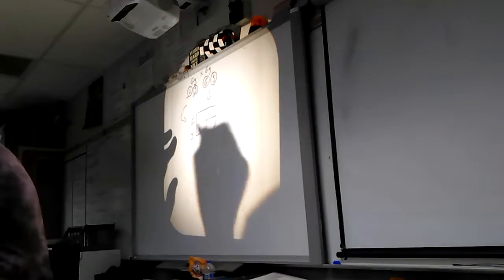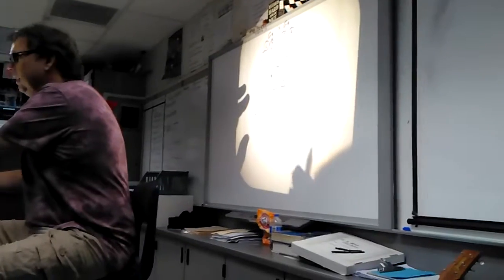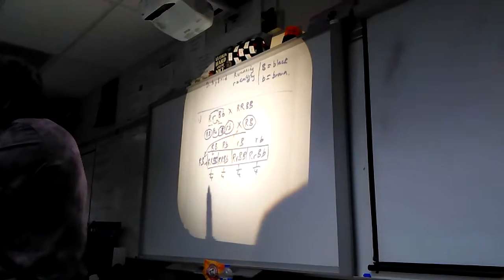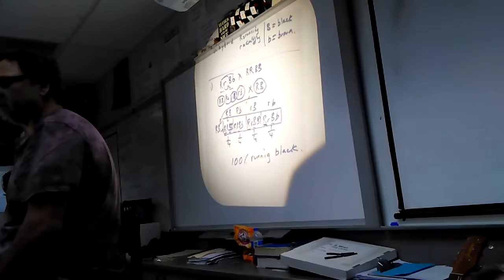Monohybrid and Dihybrid cross review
Mr. Kardouche reviewing Mendelian genetics